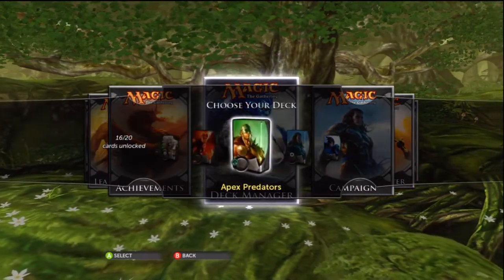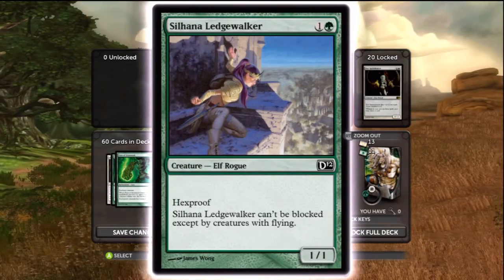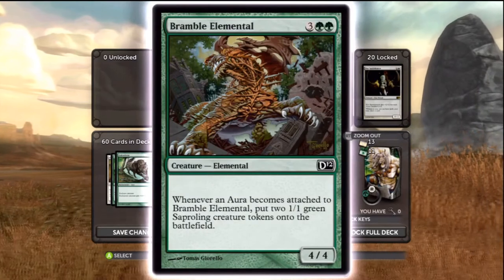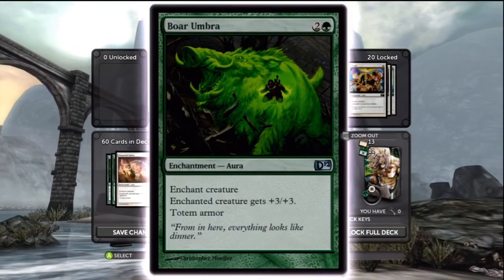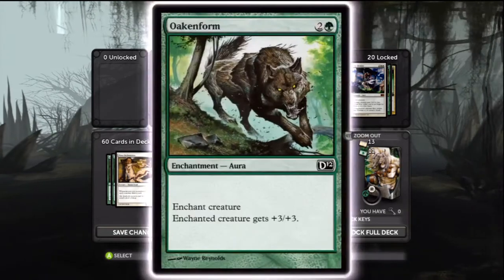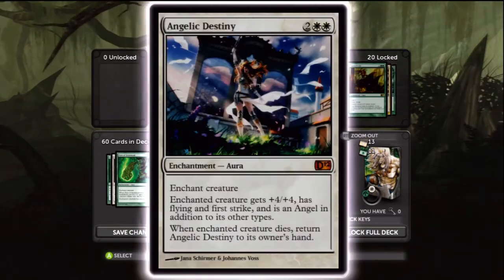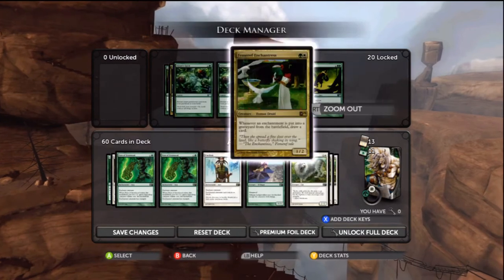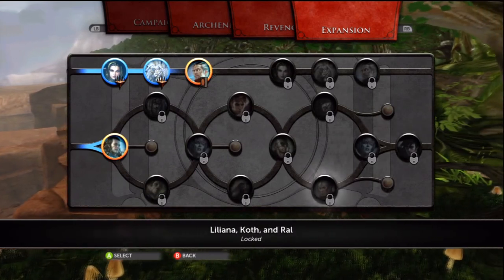Magic 2012 Auramancer Deck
Just a quick overview of what's in Ajani Goldmane's Auramancer deck